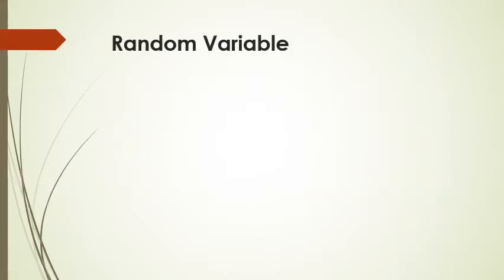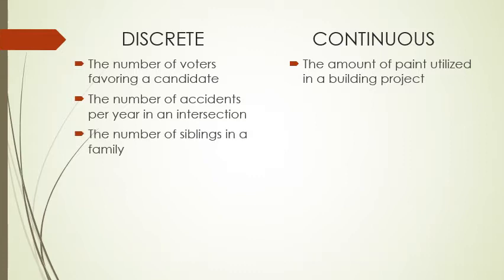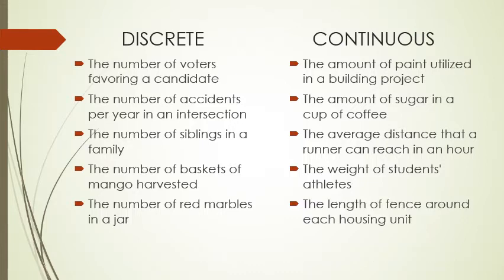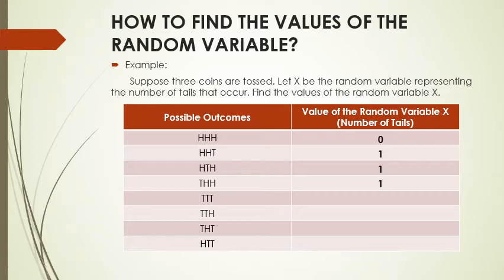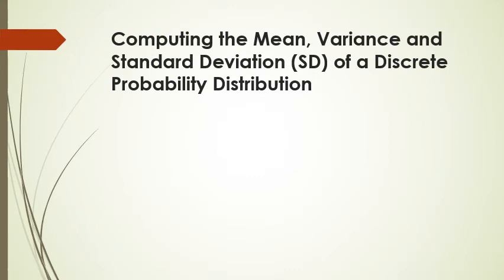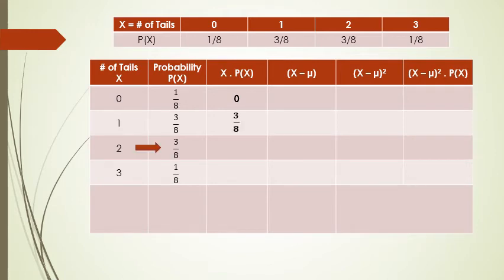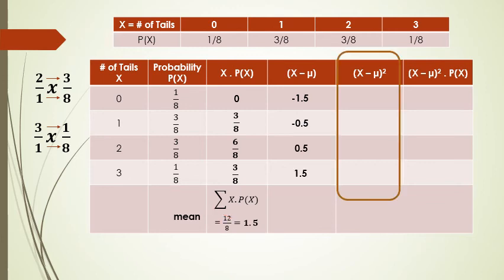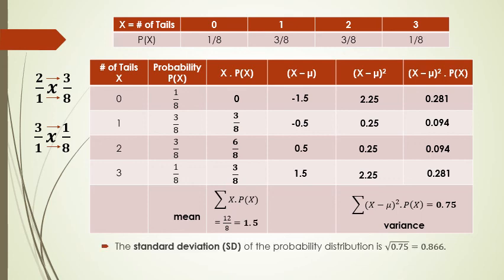Random Variable and Probability Distribution